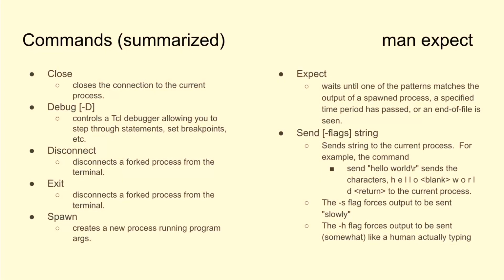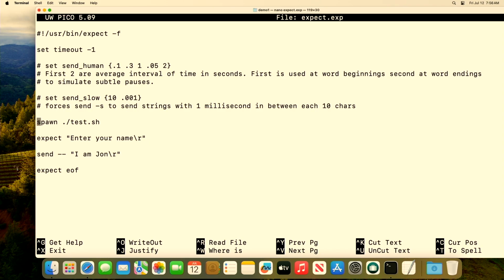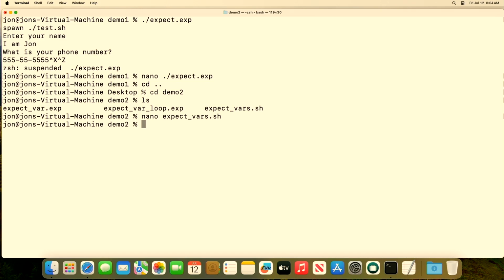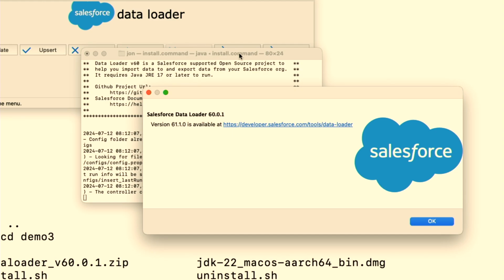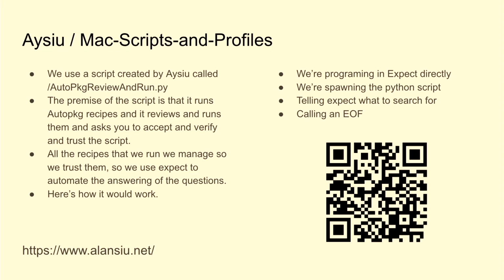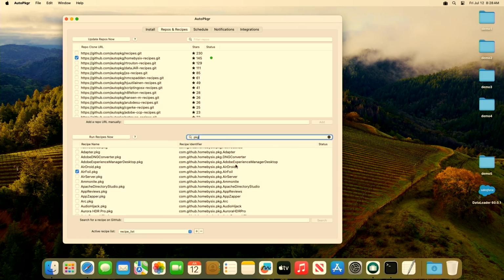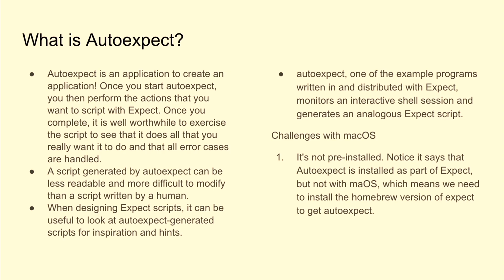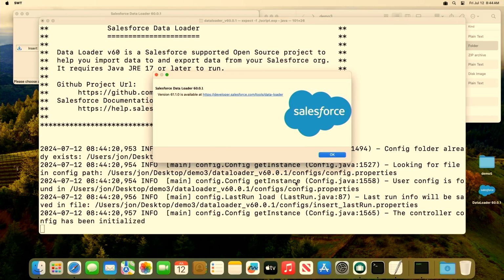Get more out of scripting than you may expect – Jon Brown